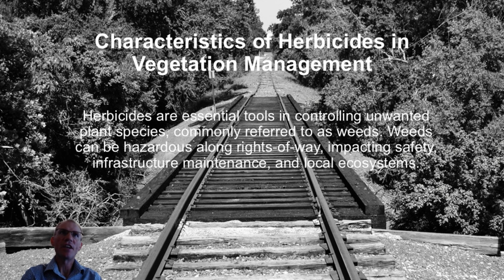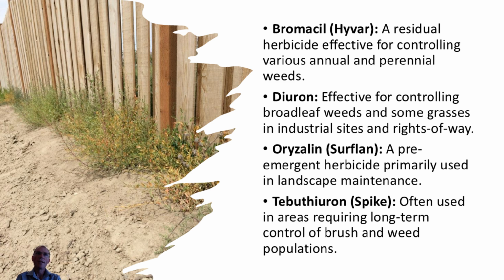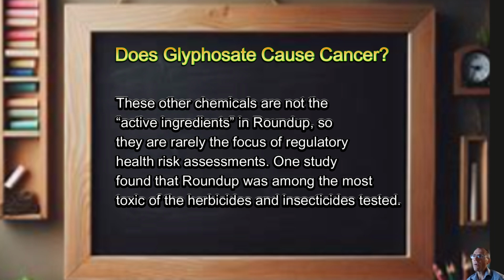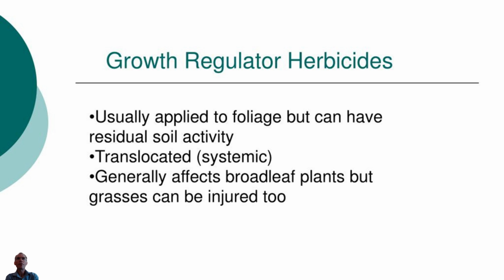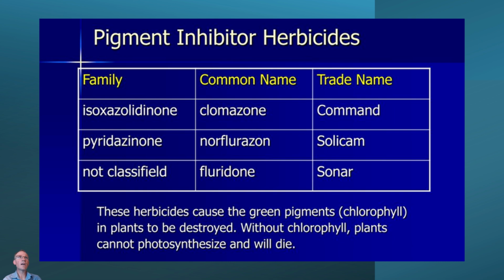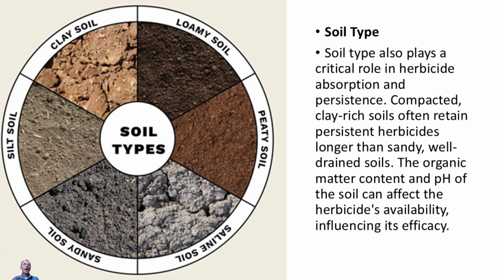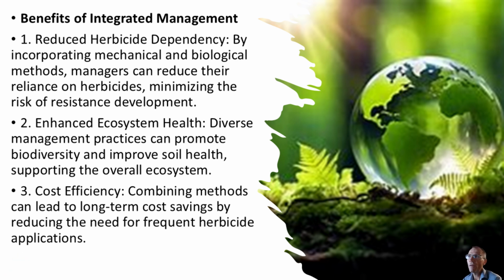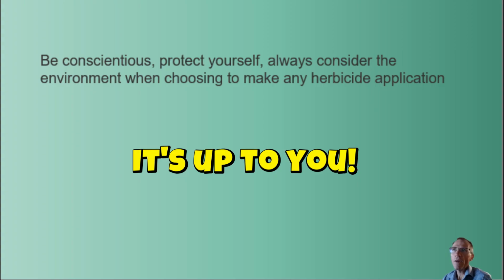Final Characteristics of Herbicide Management Course for Rick